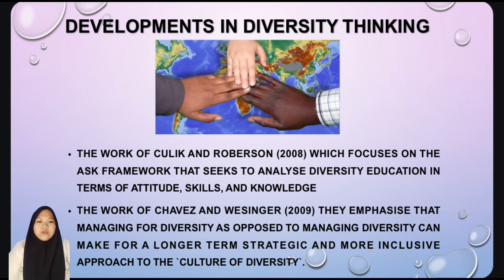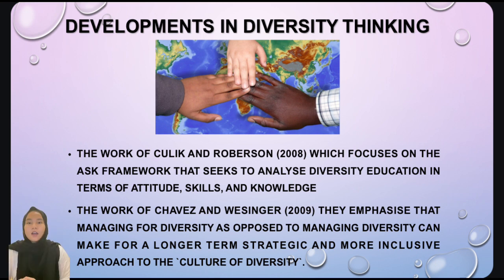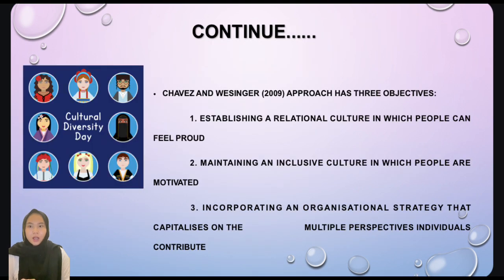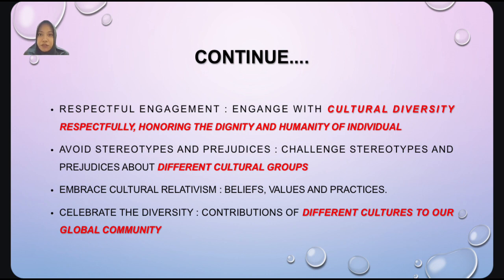Recognising cultural and developing ; Develop respect for cultural diversity